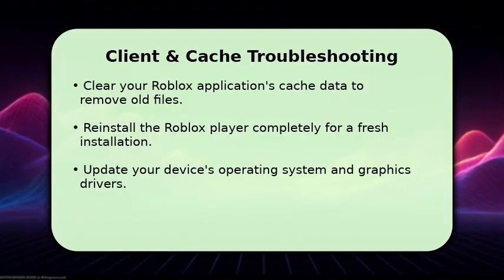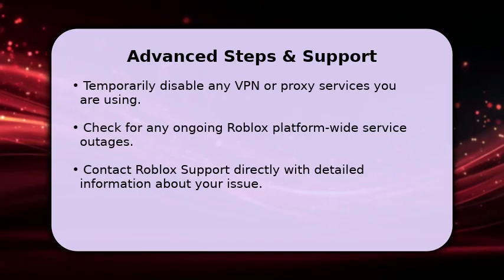How to Fix Attempted to Teleport to a Place That Is Restricted Roblox (UPDATED)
▸ (v) Are you tired of getting stuck in Roblox due to restricted teleportation? This video will guide you through the steps to fix this issue. We'll cover the latest updates and provide you with a step-by-step solution to resolve the problem. Whether you're a seasoned player or just starting out, this tutorial is for you.